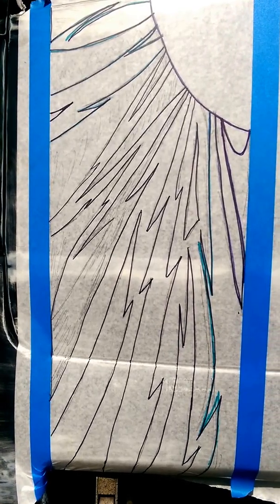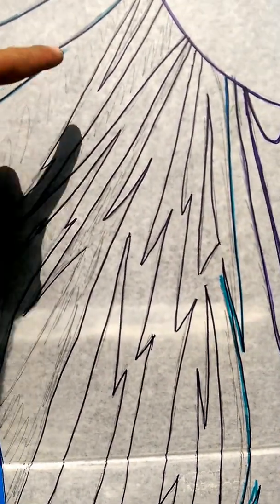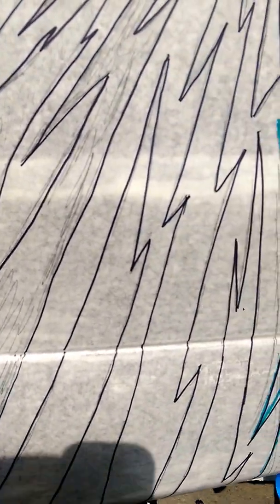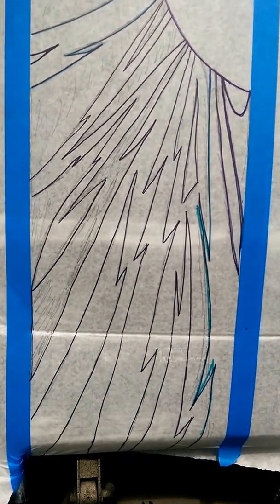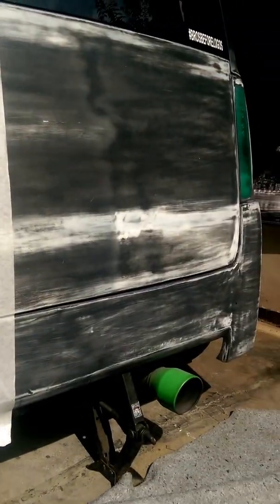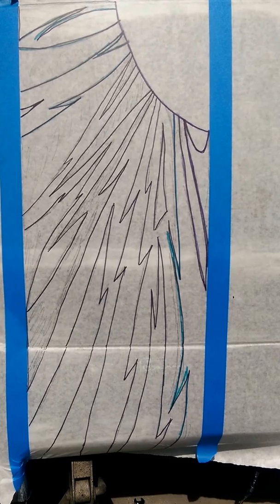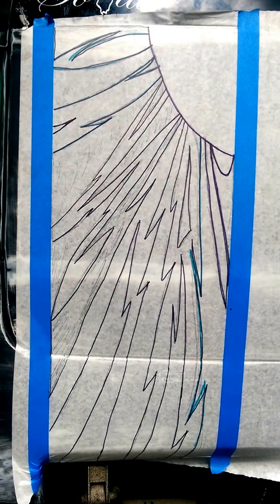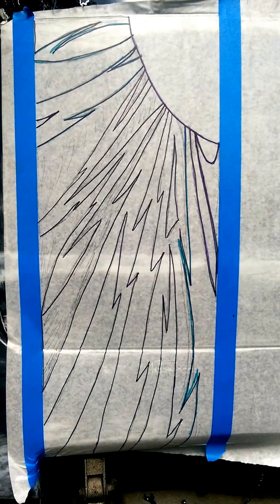Paint fumes, 1 Shot "N" Fineline #6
Finished the drawings and fill you in on a few tips as well as talk about some prep work i forgot to mention before. now its ready to cut and peal off the design. bare with me as there are only a few videos with this camera angle i know its hard to watch but some very good info